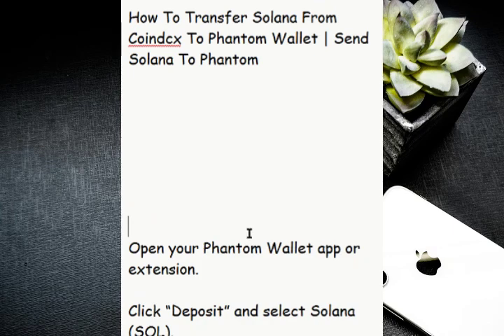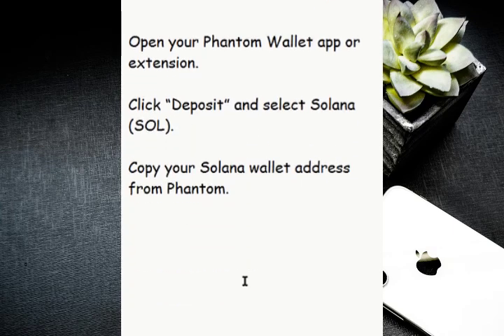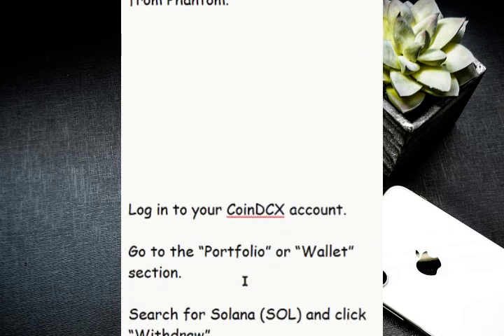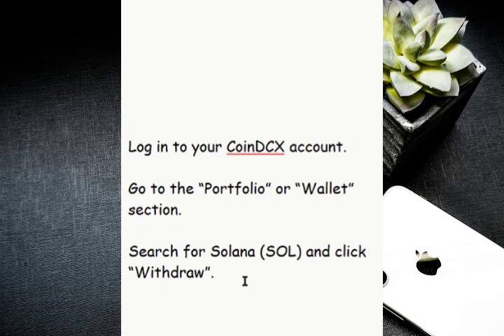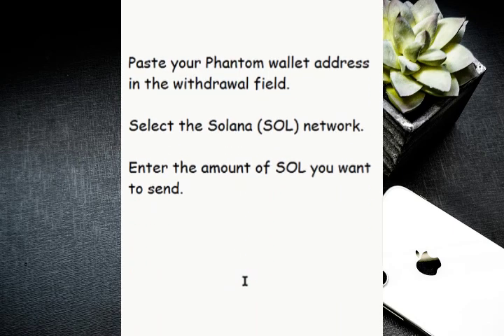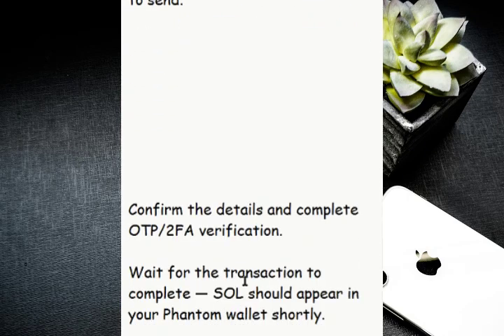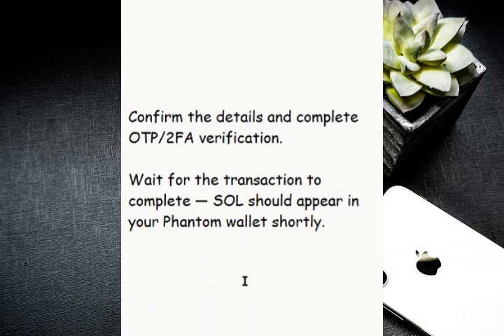How To Transfer Solana From Coindcx To Phantom Wallet | Send Solana To Phantom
In This Video, you will learn about How To Transfer Solana From Coindcx To Phantom Wallet | Send Solana To Phantom